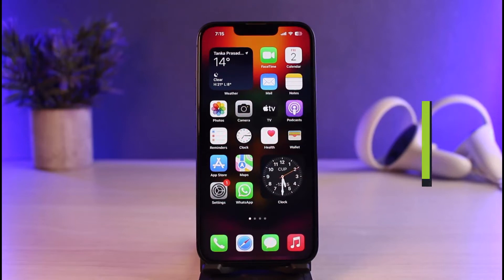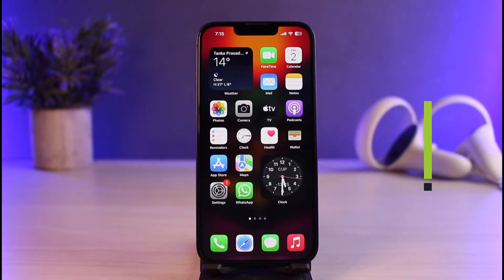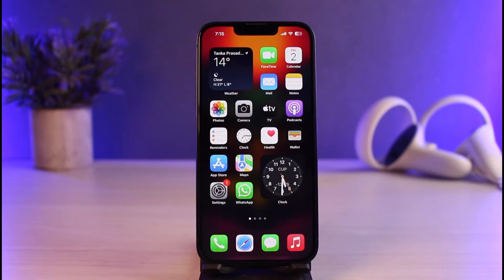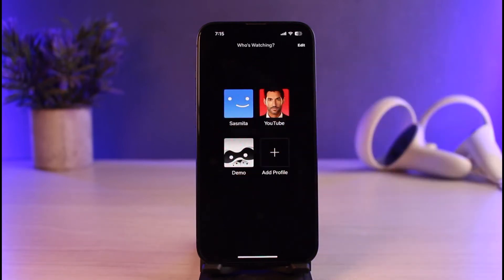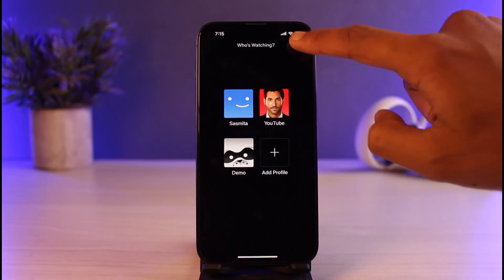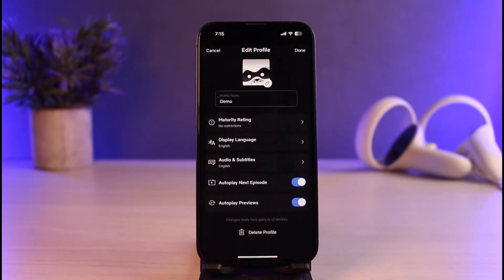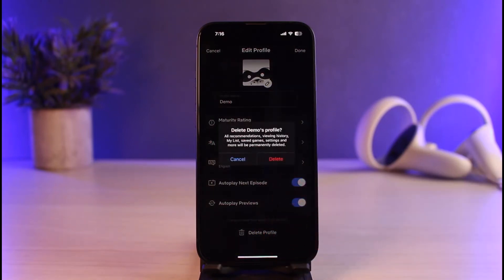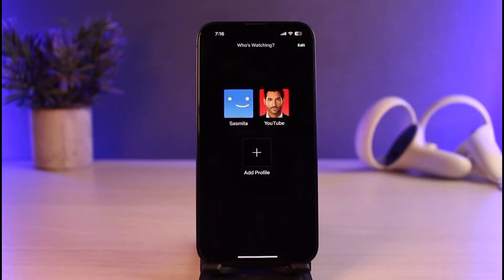How to Delete Netflix Profile on iPhone !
In this tutorial video, I will quickly guide you on how you can delete your Netflix profile on your iPhone. So make sure to watch this video till the end. We try to be responsive to as many questions as possible.

Follow the below steps:
1) Update the Netflix app to the latest version
2) On the profile page, tap on the Edit button
3) Select the profile to delete
4) Tap on Delete Profile from the bottom
5) That's all it takes to delete a Netflix profile on iPhone.

~Timestamps:
0:00 Introduction
0:15 How to Delete Netflix Profile on iPhone
1:06 Conclusion